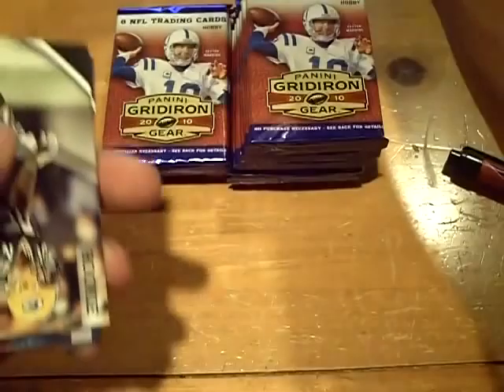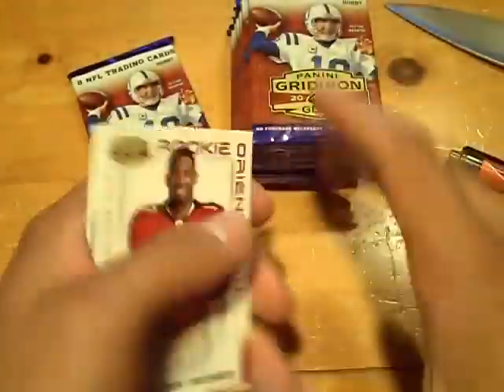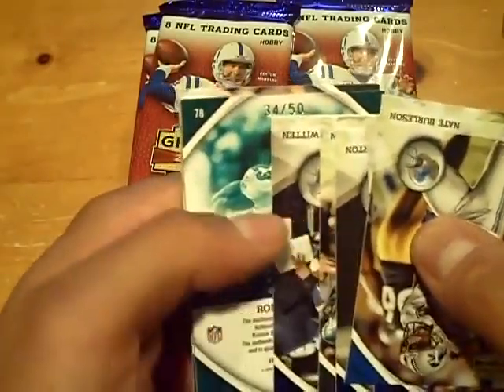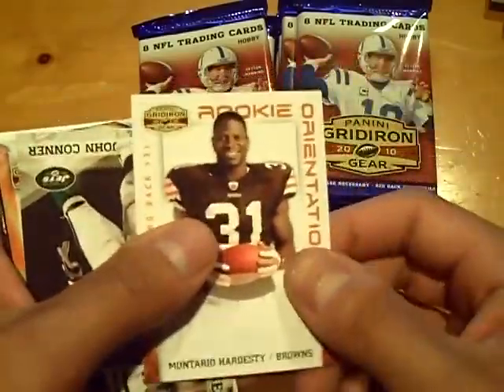2010 Gridiron Gear Football 2 Box Break!